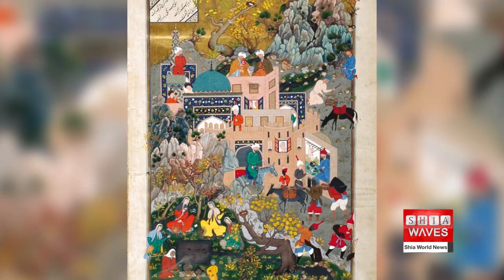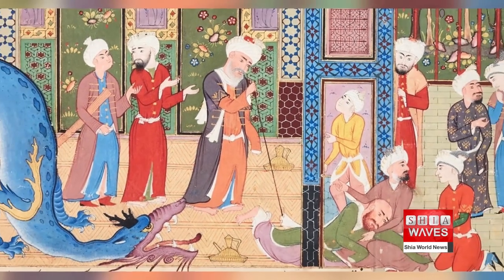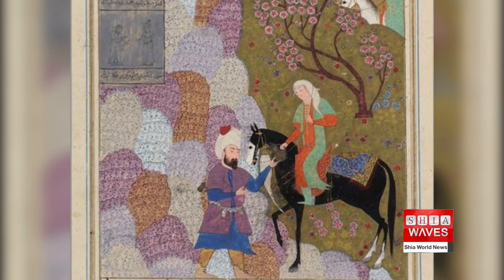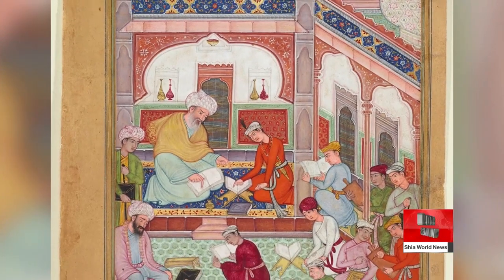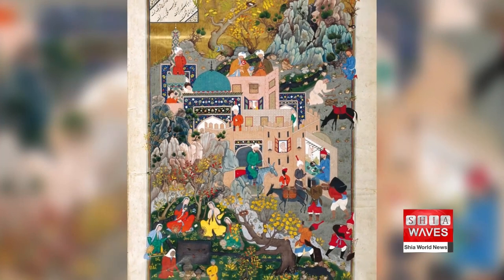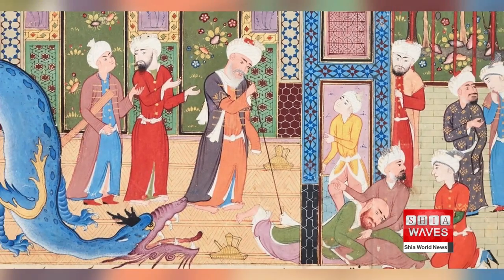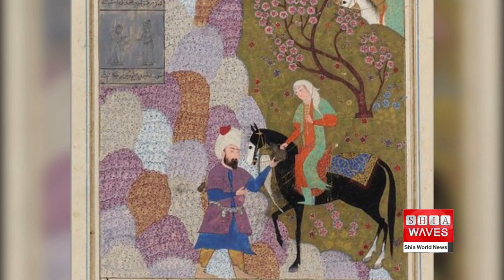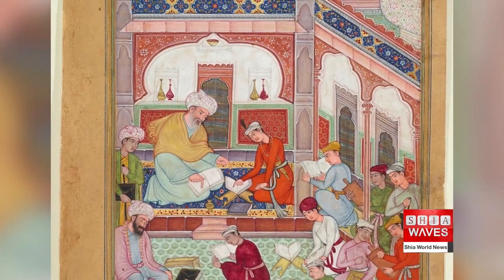Toronto’s Aga Khan Museum exhibits Islamic arts from Iran, other countries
Aga Khan Museum in Toronto has put on show an array of Muslim art that dates from the 9th to 19th centuries.
Along with Iranian objects, it showcases the artistic achievements and lasting legacies of Muslim civilizations created from Spain in the west to China in the east.

Titled “Inside/Outside”, the exhibit showcases nearly 200 objects such as manuscripts, paintings, ceramics, glass, and textiles intended to provide an overview of the artistic, intellectual, and scientific contributions of Muslim civilizations to world history and heritage.

☎️ To share news from your area on Shia Waves, simply send us a voice message via WhatsApp or Telegram at .